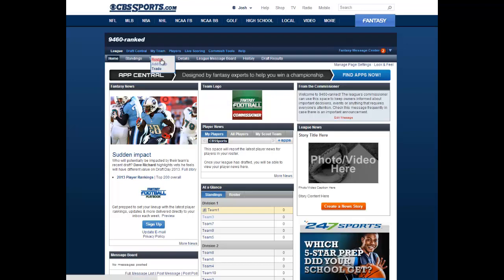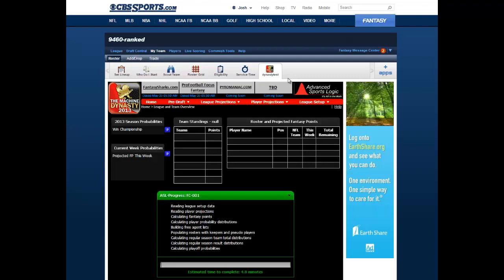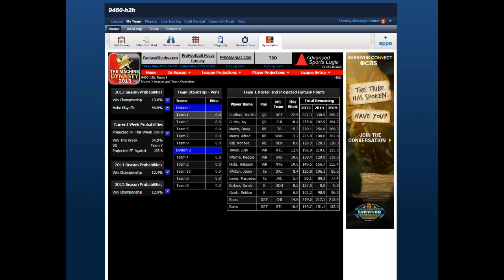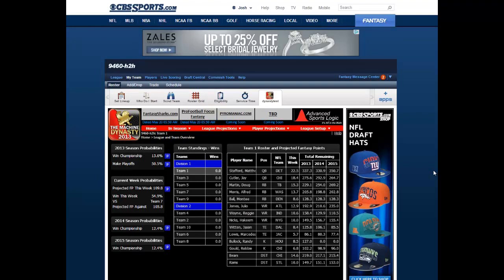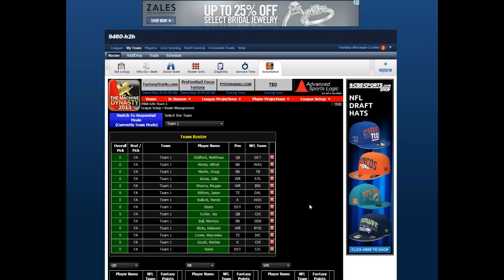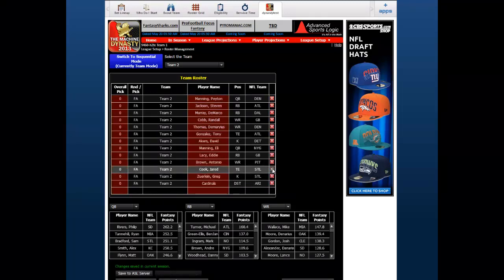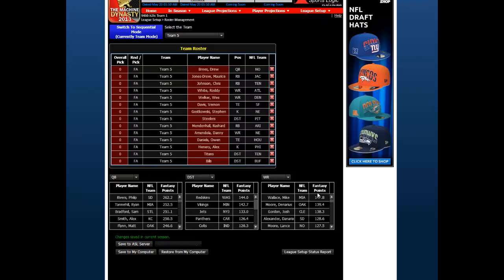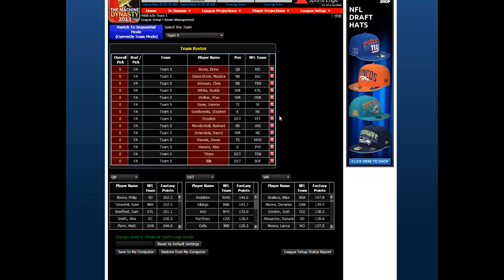Advanced Sports Logic - How to Set Up The Machine: Dynasty in CBS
Watch our tutorial on how to get set up with The Machine: Dynasty in CBS Sports App Central.